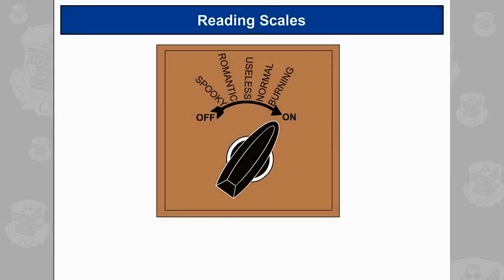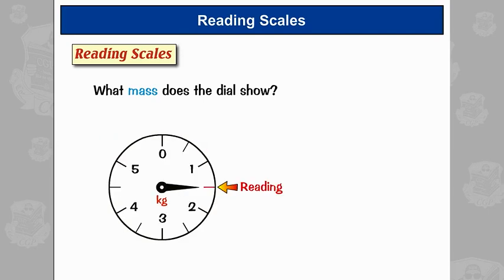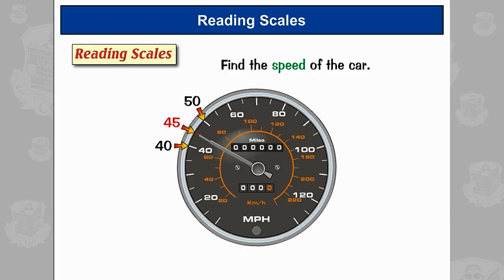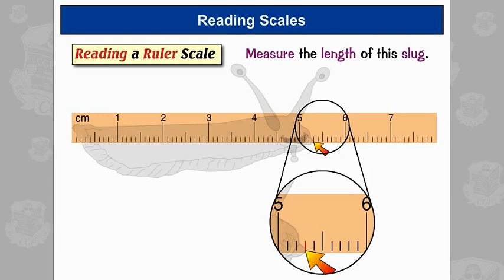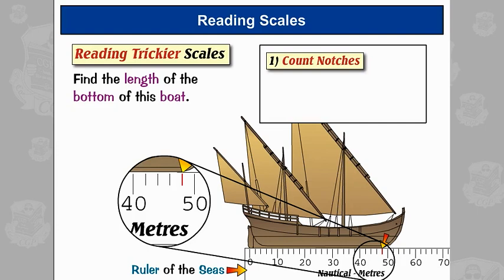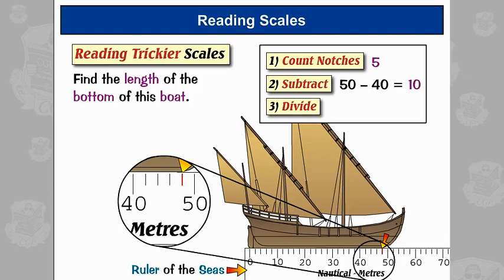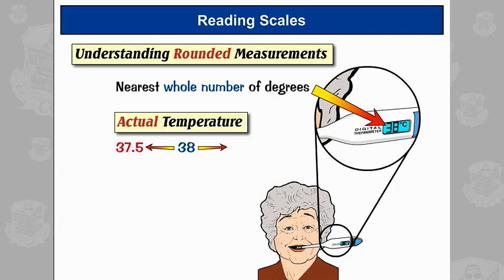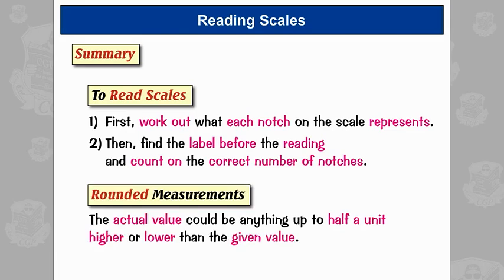Reading Scales 1 — How to Read Scales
Here’s a video showing how to read scales — it should really take a weight off your shoulders.